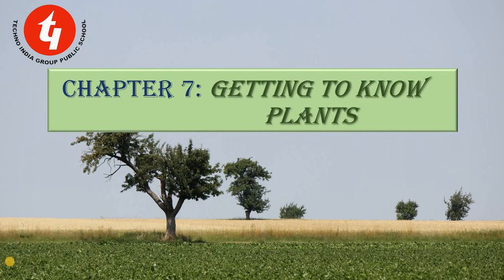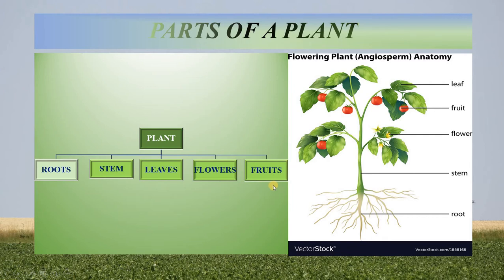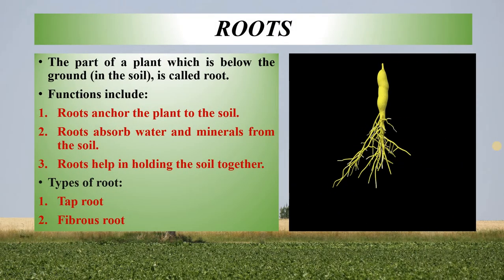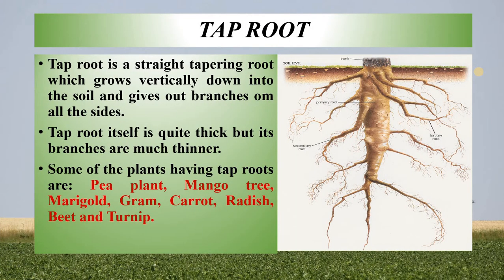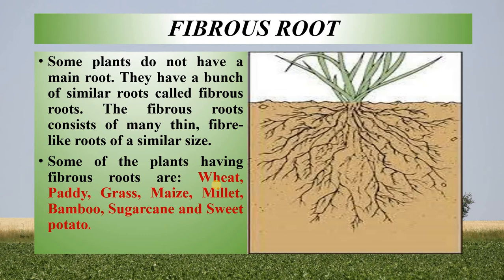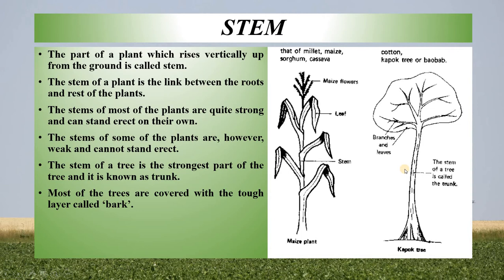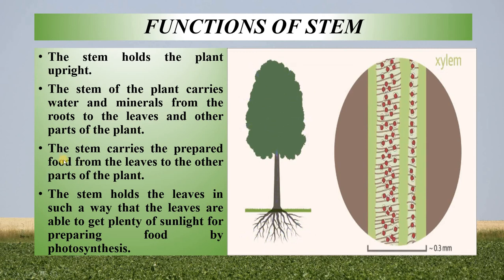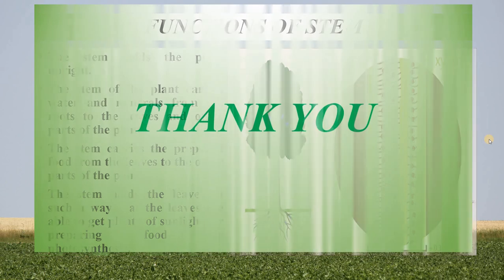CHAPTER 7: GETTING TO KNOW PLANTS- DISCUSSION ON ROOTS AND STEM